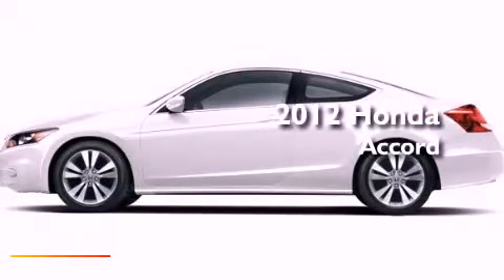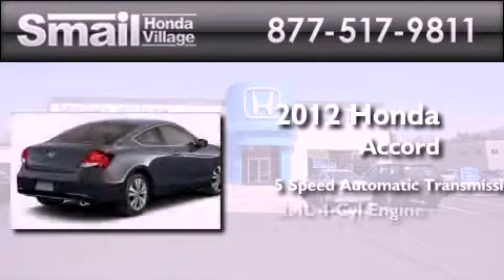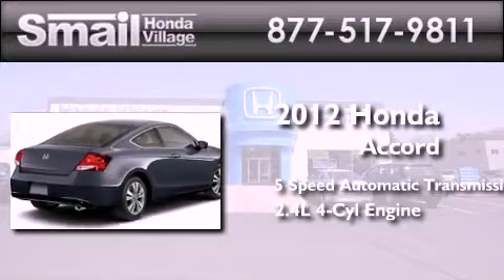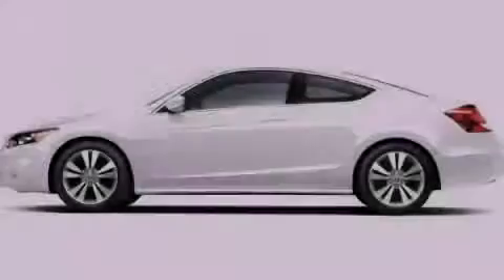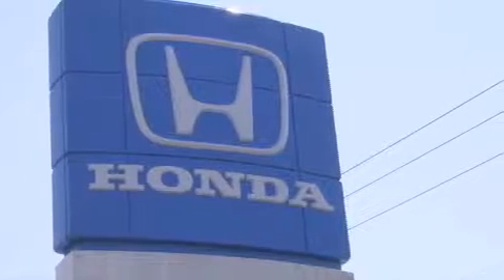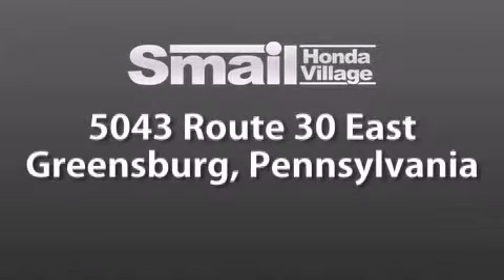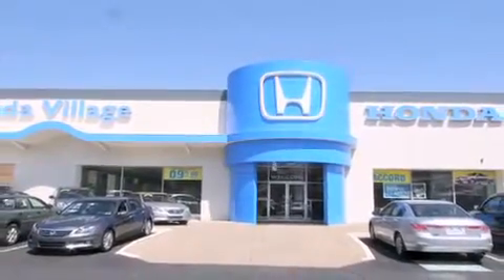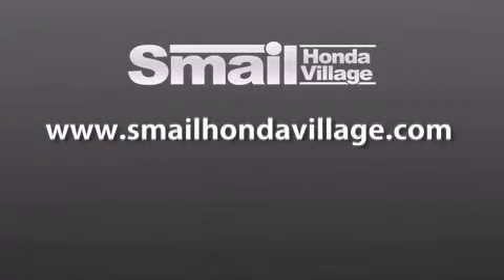2012 Honda Accord Greensburg PA 15601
Year : 2012
 Make : Honda
 Model : Accord
 Engine : Gas I4 2.4L/144
 Trans . : Automatic
 Exterior : Taffeta White
 Miles : 12
 Interior : IVORY
 Stock : 99127